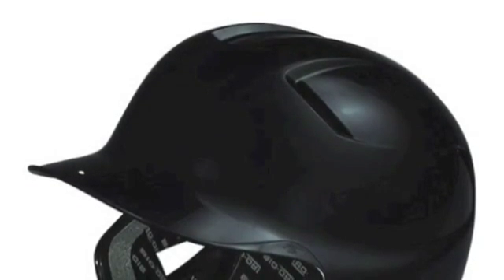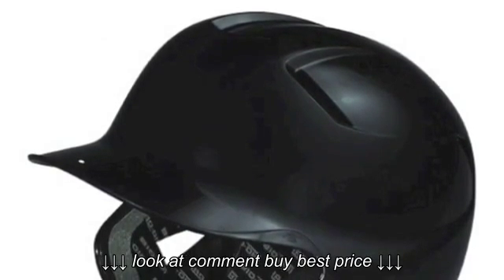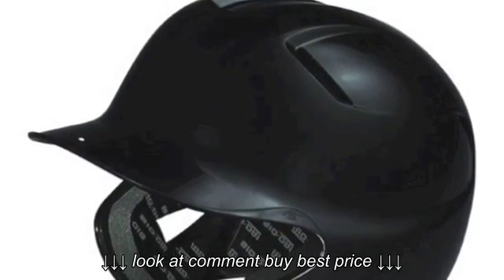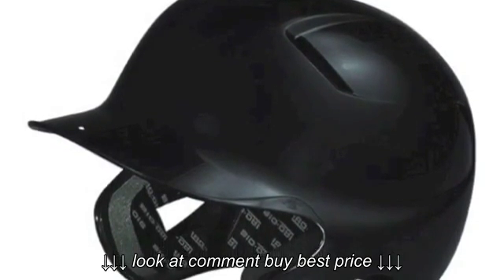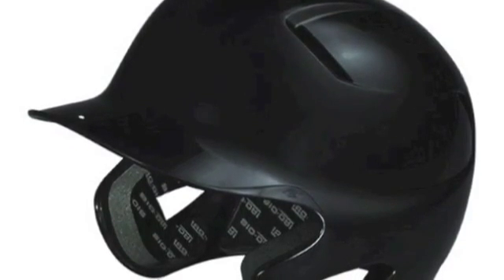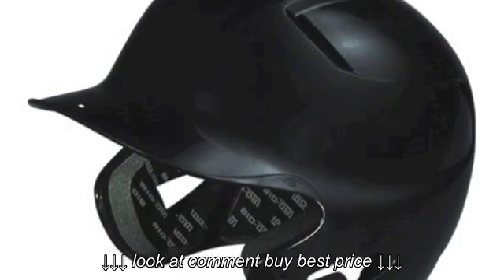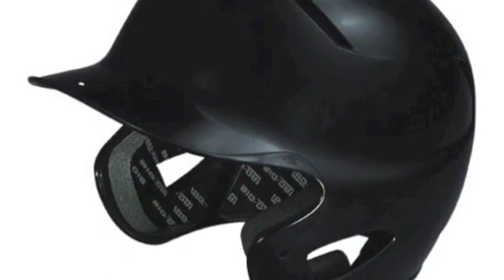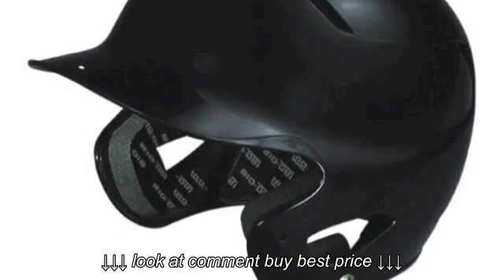Easton Natural Tee Ball Batting Helmet | A168019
Easton Natural Tee Ball Batting Helmet | A168019, Easton Natural Tee Ball Batting Helmet | A168019